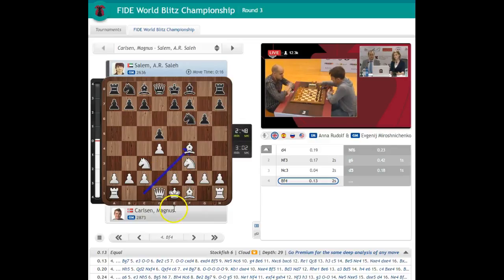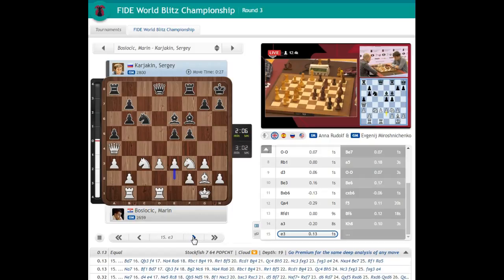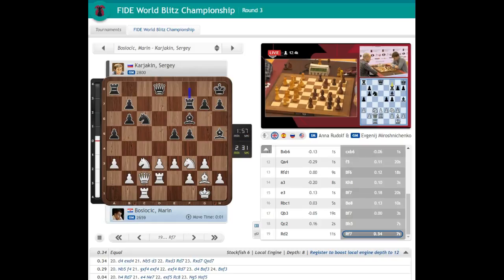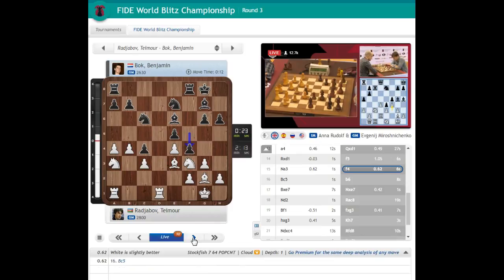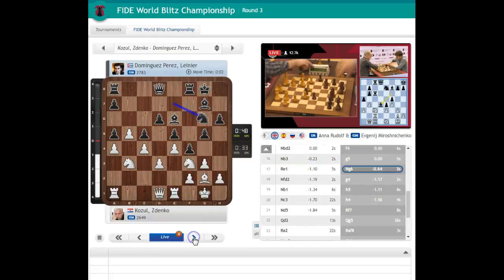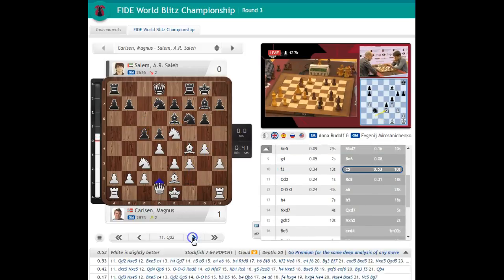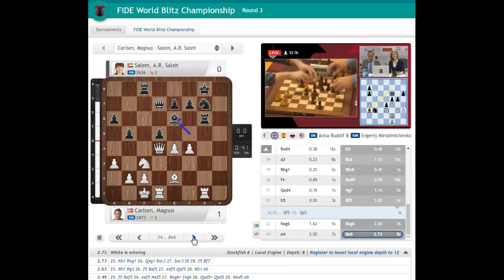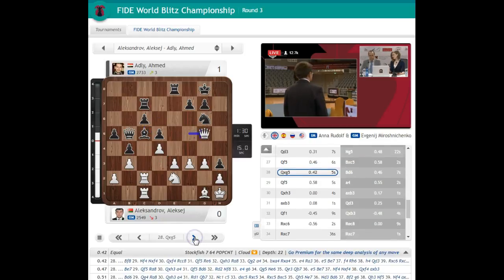2016 World Blitz Championship Rd. 3